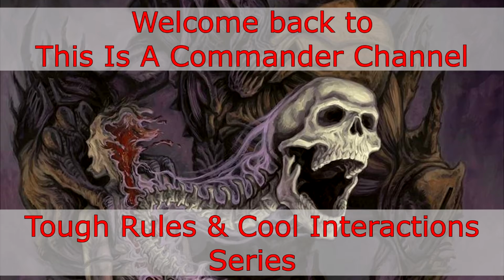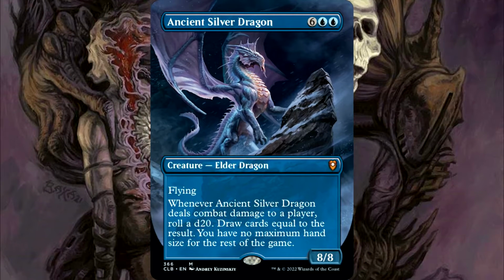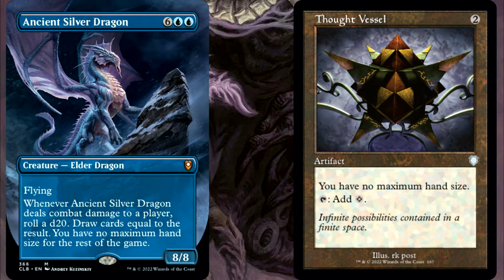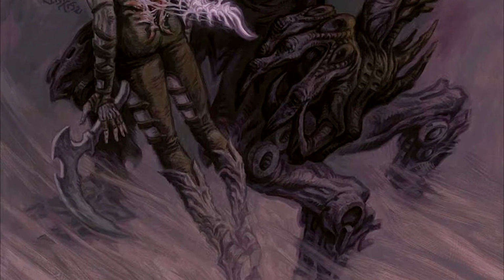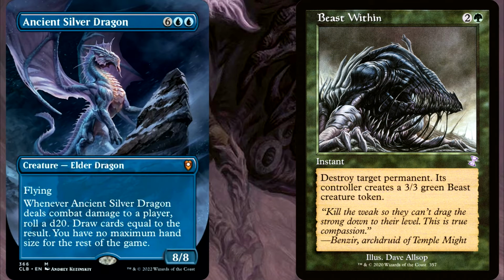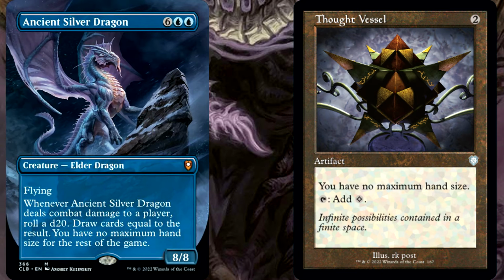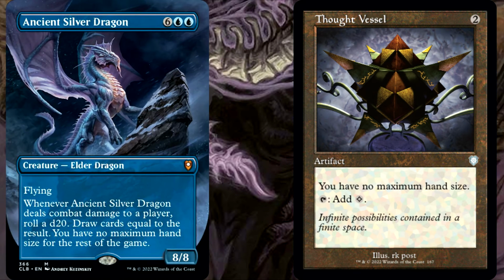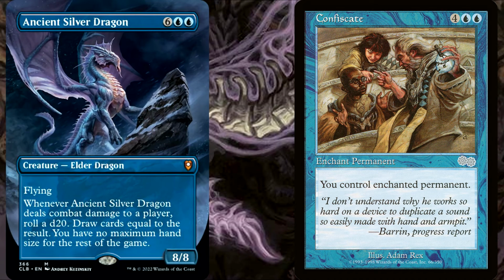TR&CI 63: No Maximum Hand Size - Ancient Silver Dragon VS Thought Vessel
In this episode of Tough Rules & Cool Interactions, I will be talking a little bit different than normal as I just recently had surgery on my gums at the dentist, so I hope that I was still able to enunciate things as clearly as normal (also, I'm on pain meds... so I'm a tad loopy). Anyhow! I encountered this question about Ancient Silver Dragon in a game last week, so here's a video explaining how its 'no max handsize' bit works. Hopefully it helps a few of you out.

Rules covered in this episode are:
None today. You all see those spoilers for DMR? I'm loving all the retro border stuff and seeing art from the classic artists like RKF, Mark Tedin, and Ron Spencer as well as many others. So cool.